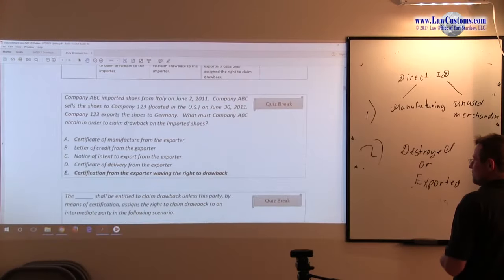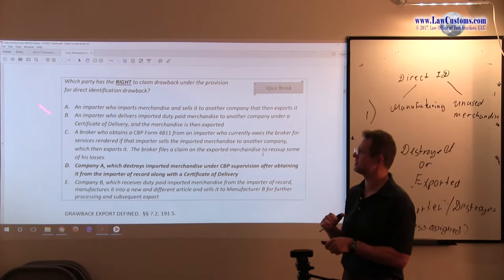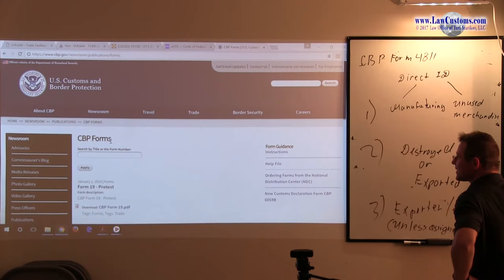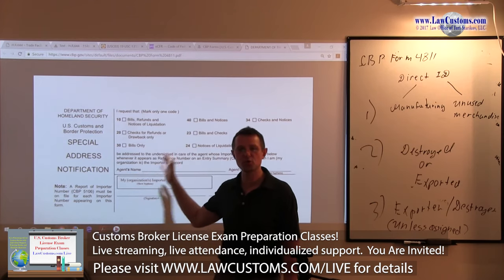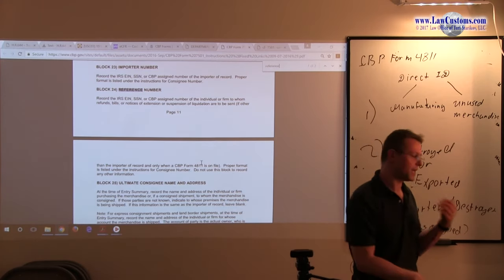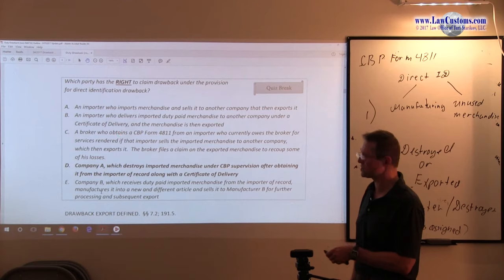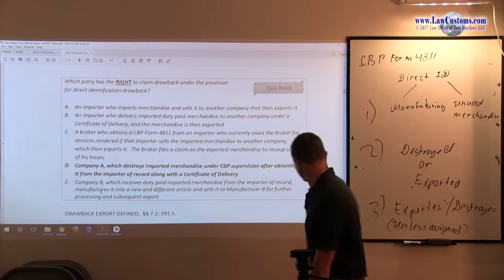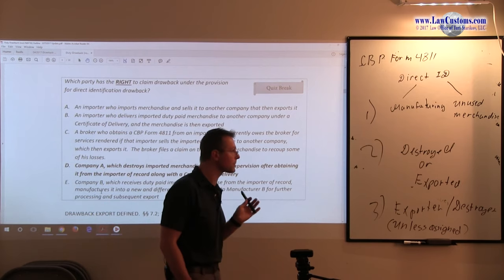Duty Drawback Part 5 (Oct. 2017 CBLE Class)